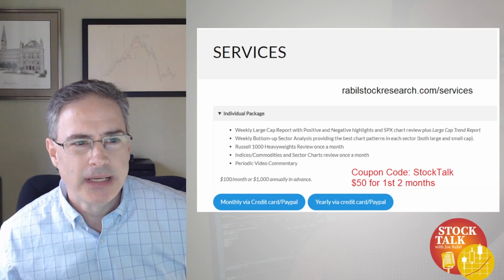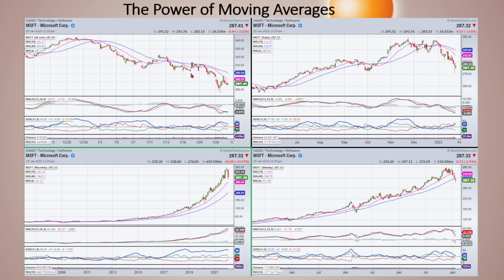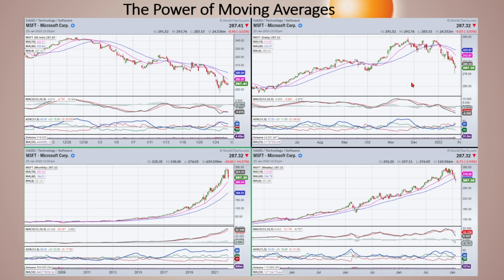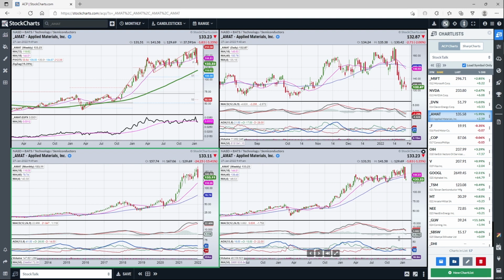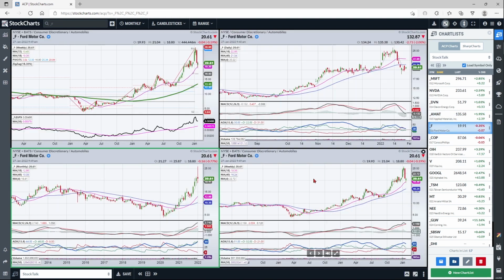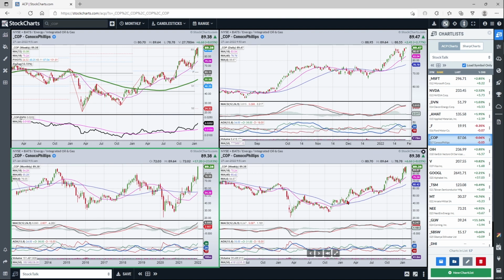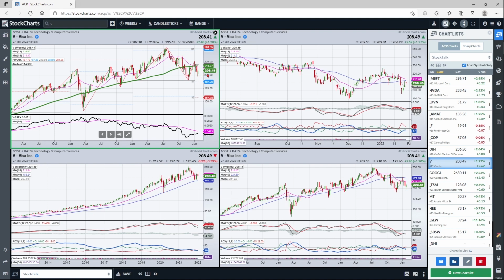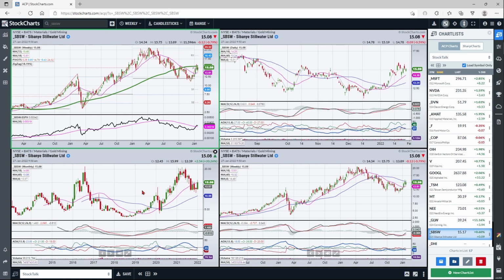The Power of Moving Averages | Joe Rabil | Stock Talk (01.27.22)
Joe Rabil of Rabil Stock Research discusses a number of ways that Moving averages can aid in determining support/resistance, trend, overbought/oversold, longevity of the trend.  He then analyzes the stock requests that came through.

00:00 - Intro
02:50 - The Power Of Moving Averages
09:55 - Microsoft (MSFT),  Nvidia (NVDA), Devon Energy (DVN)
14:26 - Applied Materials (AMAT), Ford (F,) ConocoPhillips (COP), VanEck Oil Services (OIH)
18:45 - Visa (V), Alphabet (GOOGL), Taiwan Semi (TSM), ArcelorMittal (MT)
22:31 - NextEra Energy (NEE), Corning (GLW), Sibanye Stillwater (SBSW), DR Horton (DHI)